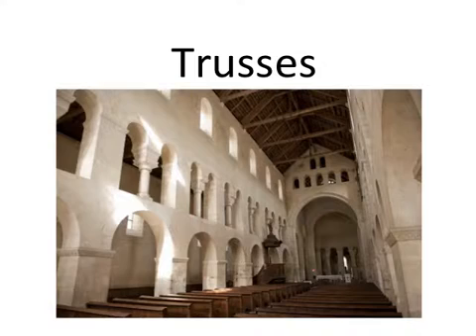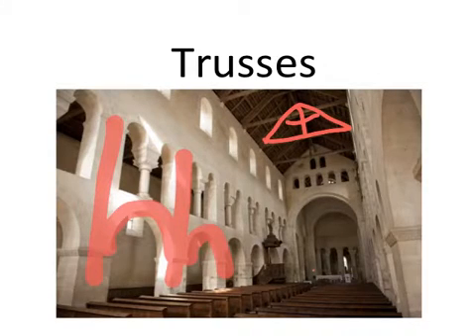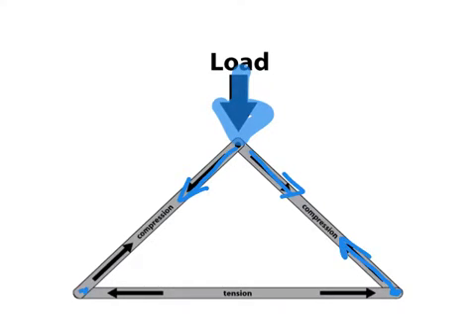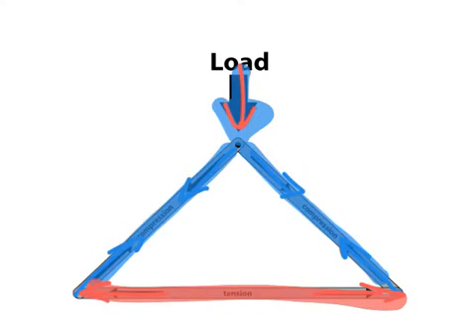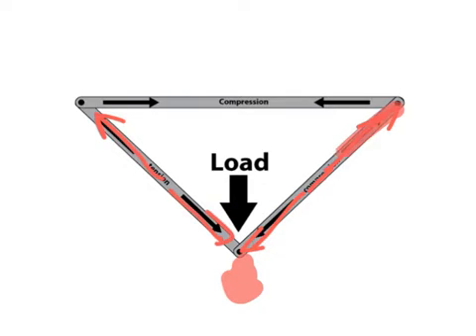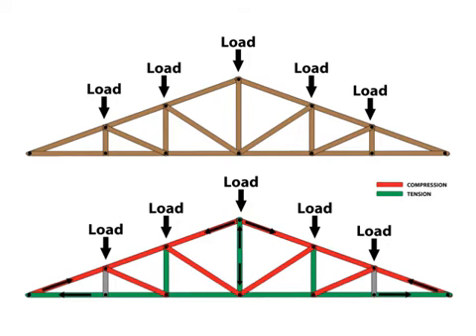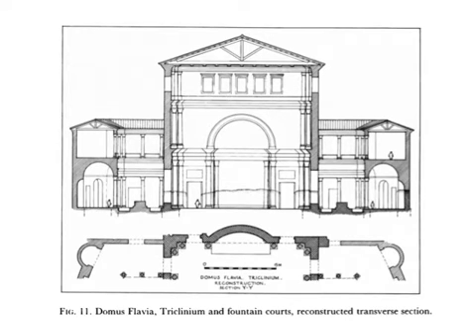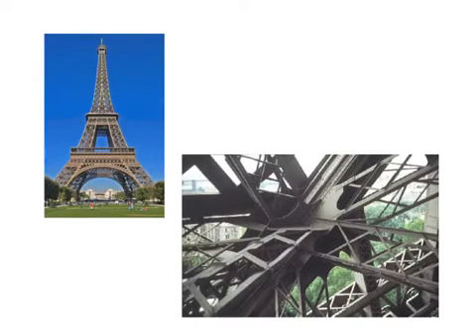Part 3 trusses